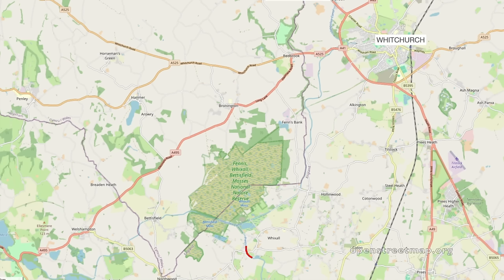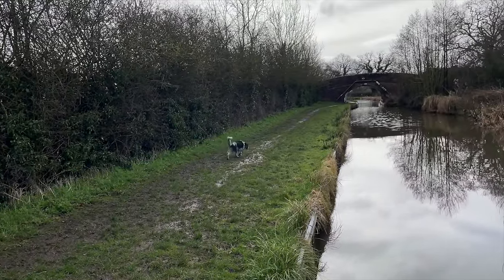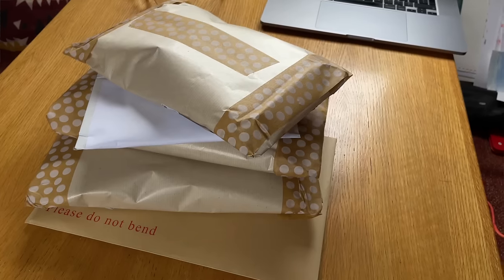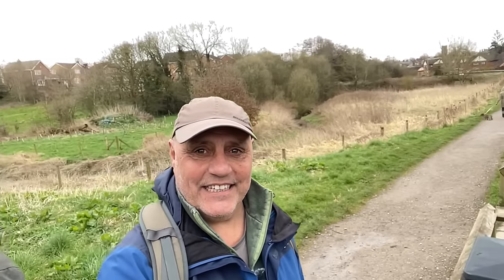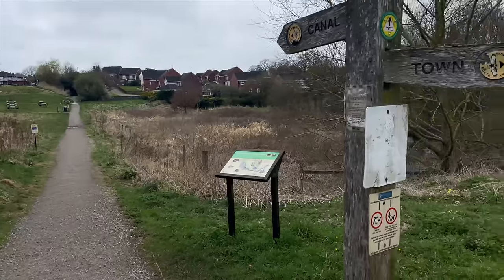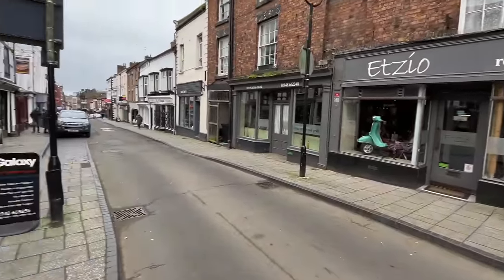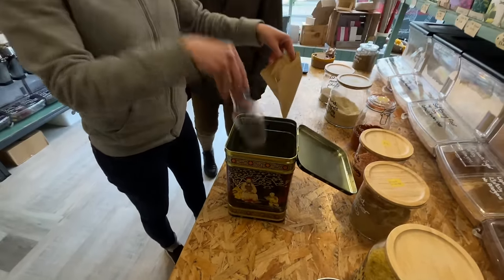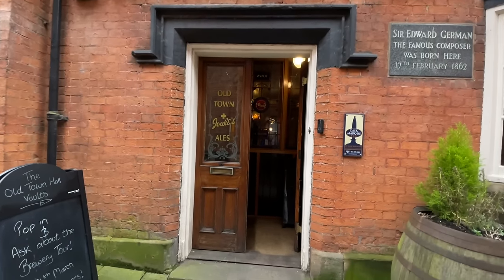Uncovering The Hidden Gem: Exploring Whitchurch - NARROWBOAT LIVING - TINY HOME - Episode 185!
We cruise to the lovely town of Whitchurch but first we travel the Prees Arm to spend a couple of quiet days.

NEW TO US?
We are Fran and Rich and along with our furry companions, Archie and Jess, we explore the UK's canals and rivers aboard our 58ft Narrowboat named 'Laura Maisie'.

Music